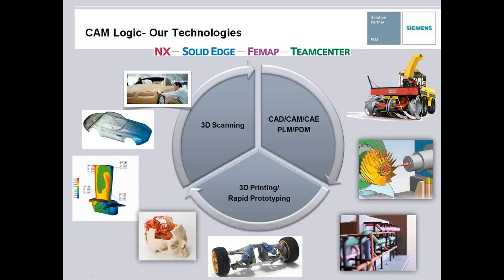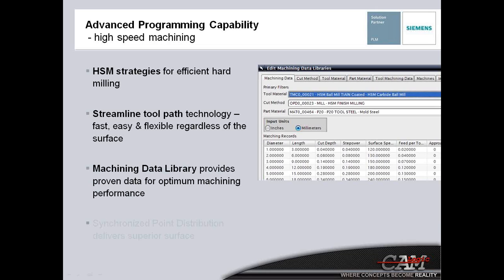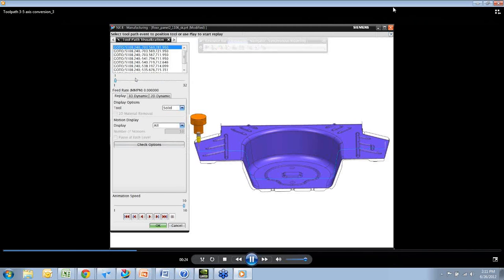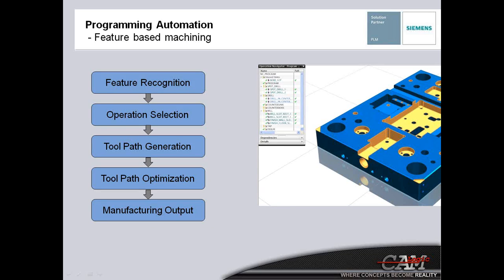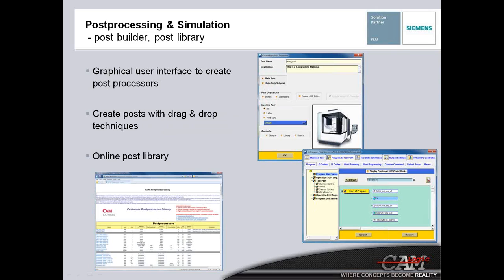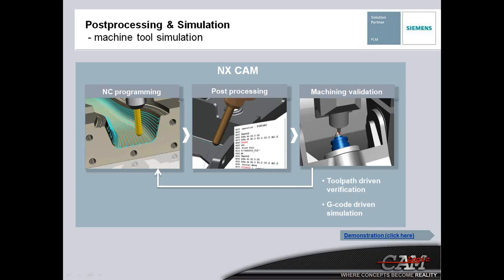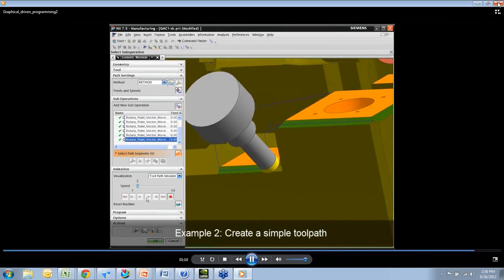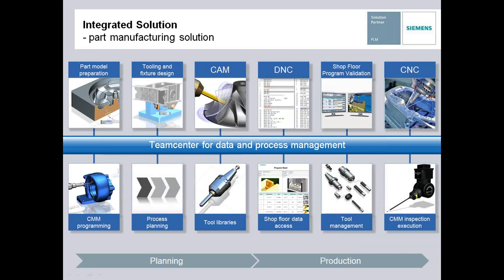Maximizing Machine Tool Value with NX CAM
Siemens PLM Software's machining solutions are in-depth, highly flexible systems that allow users to maximize the value of their investments in the latest, most efficient and most capable machine tools.   NX includes comprehensive NC programming tools that are unmatched in range and flexibility, enabling companies to capture and re-use manufacturing knowledge to automate NC programming. Tool path and machine simulation and verification help manufacturing engineers quickly improve NC program quality and machine efficiency. NX also delivers post processing, shop documentation, resource libraries and NC data management tools that automate all interrelated tasks in the manufacturing process. Learn how to maximize your machine tool investment in this 35 minute webinar recorded 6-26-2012. Presented by CAM Logic.